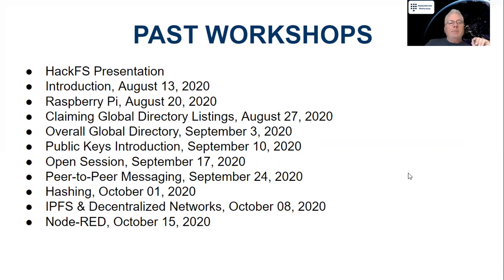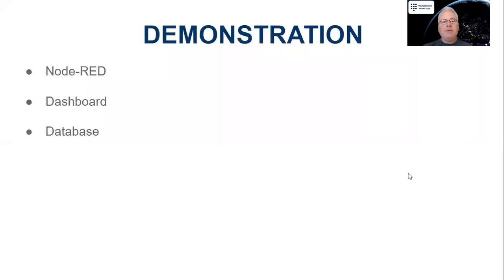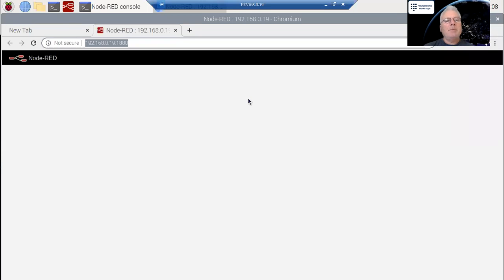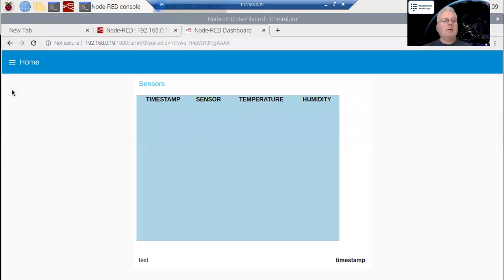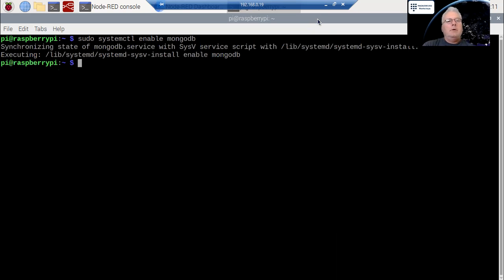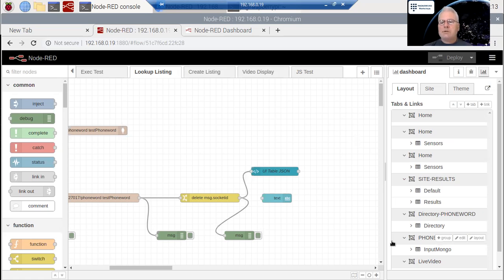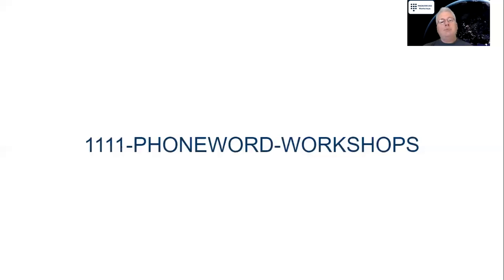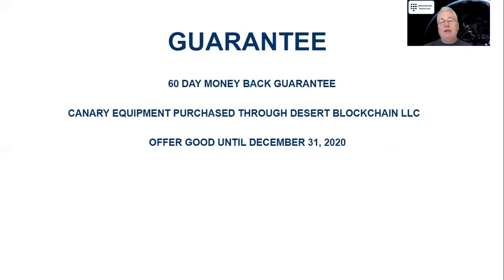Node-RED Introduction - PHONEWORD Workshops - 2020-10-15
PHONEWORD Workshops are every Thursday at 9:00 am Arizona time.

DesertBlockchain.com

PHONEWORDworkshops.com

libp2p.io

IPFS.io